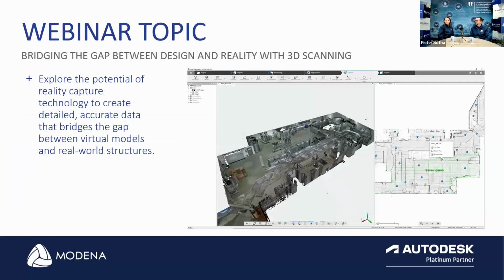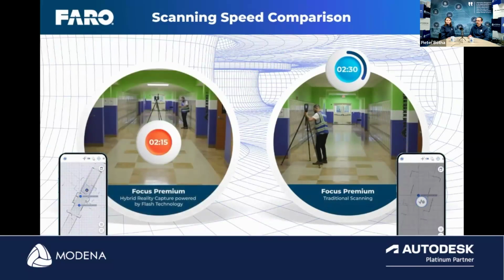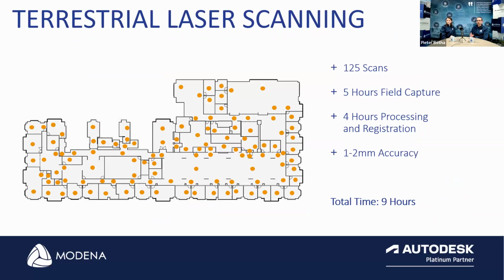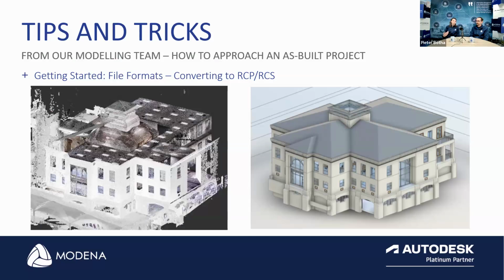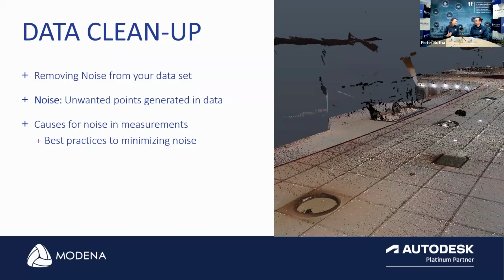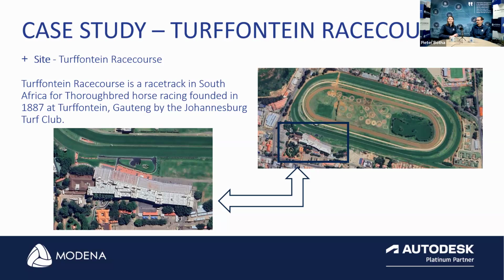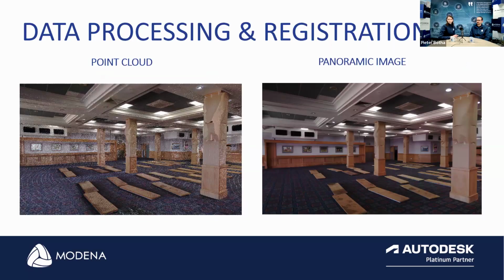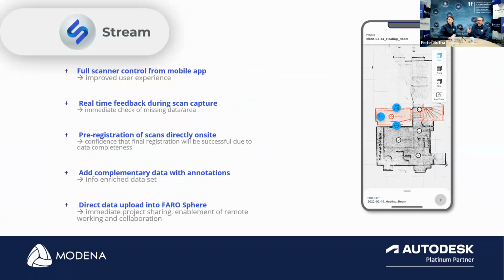InFocus with Modena webinar - Reality Capture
InFocus with Modena webinar - Reality Capture. If you are new to Reality Capture, we provide an introduction to point cloud with our specialists.